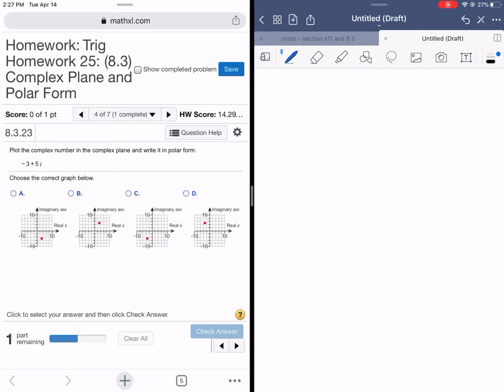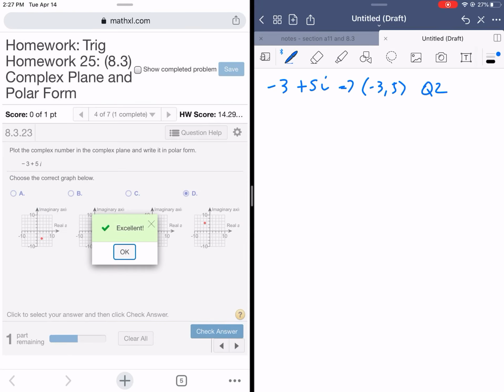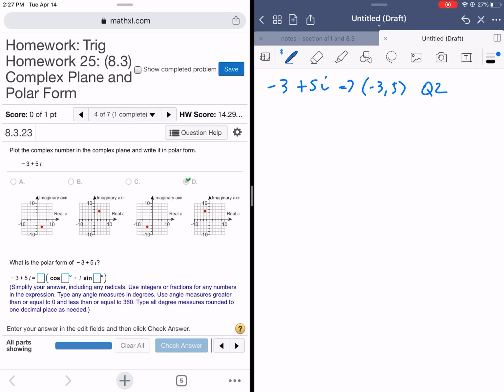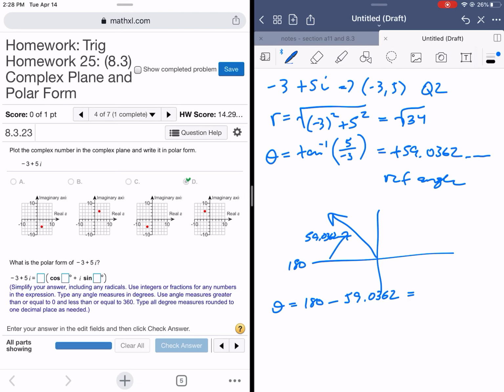Section 8.3 Extra Example 2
Extra example of converting complex number into polar form from Section 8.3 of MATH 1316 Plane Trigonometry.